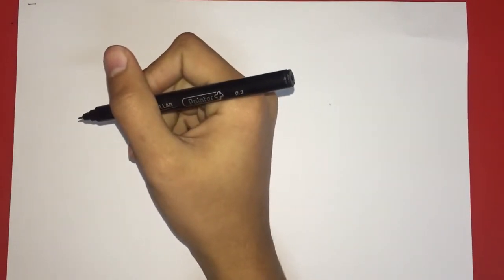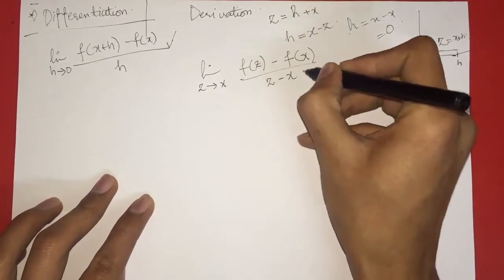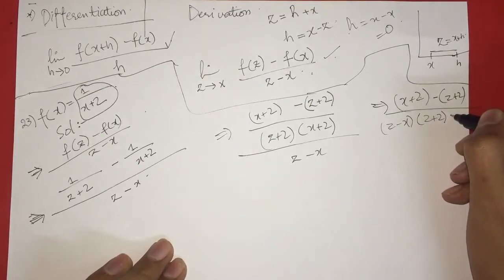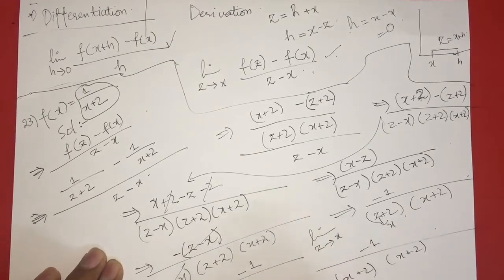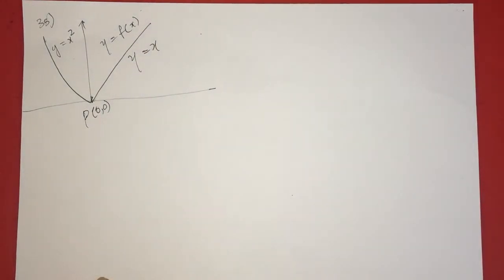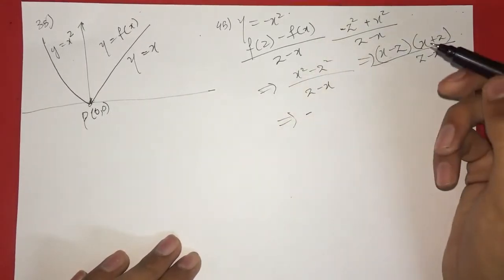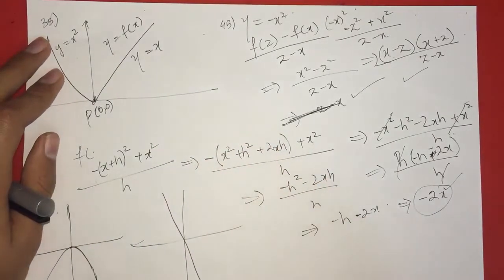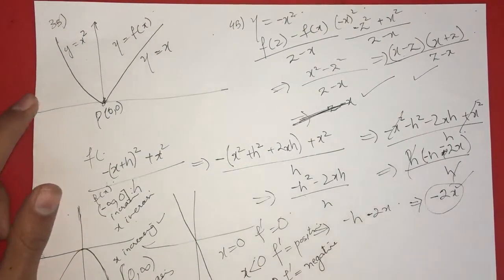Alternate Derivative formula & Exercise question related Differentiation Continued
Hi Guys! In this video I’ve shown an alternate definition and formula for finding the derivative of a function. Then I’ve continued solving some questions utilising this formula, not only this but also I’ve moved forward in the exercise and did some more question in exercise 3.1. I want you guys to solve the second question with the alternate definition. We’ll do Ex. 3.2 tomorrow Inshallah!